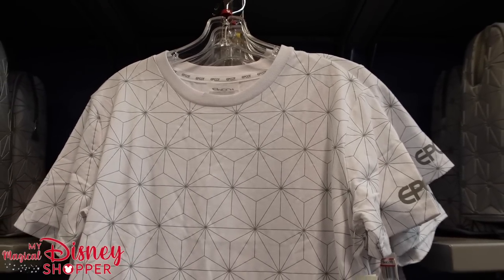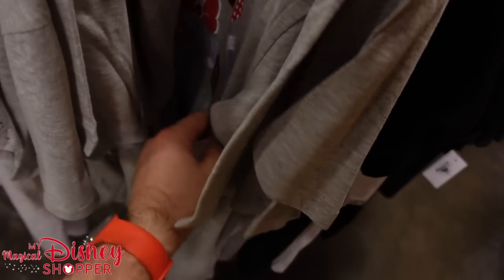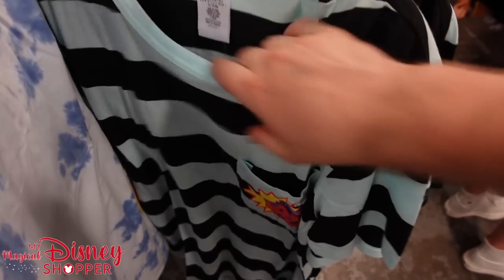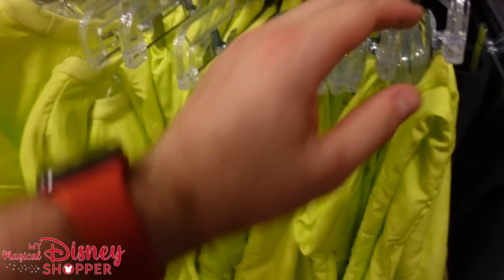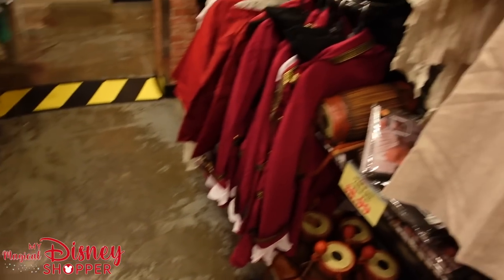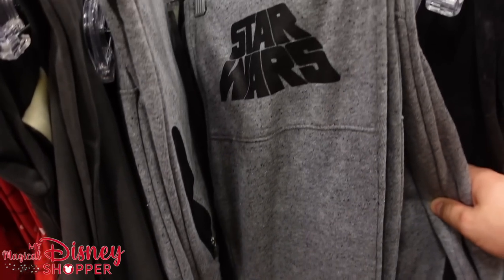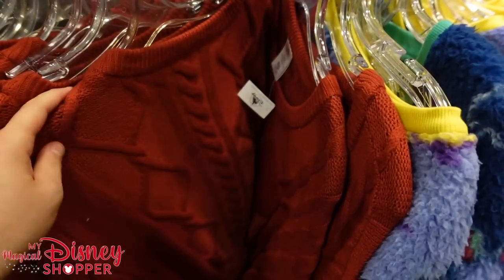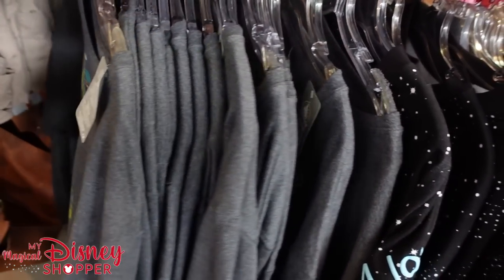Disney Character Warehouse CLOTHING DEALS! | All Clothing at the Character Warehouse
Hey friends! Join us on a tour of the Character Warehouse as we go through all of the clothing that's available at the Character Warehouse right now! The Orlando International Premium Outlet separated their clothing by price and it makes it super easy to find deals! We saw numerous things that were discounted at the Character Warehouse after being marked up for the last year for various reasons. Its great to see all these amazing deals back at the Disney Outlet store here in Orlando and we wanted to share it all with you!

Here's a List of our MUST haves everytime you go to Disney:
Rechargable Battery
Fuel Rods
Cooling Towel

Want to shop with us or become one of our Magical VIP Members?

Pixie Shopper - $4 Your name will be featured in the beginning of our videos and in the description

Sorcerer Shopper - $10 Same benefits at Pixie Shopper plus you get to request and vote for additional videos each month

Pirate Mystery Pin Box Shopper - $50 The Pirate Mystery Pin shoppers get each of the 2 previous tiers plus a Mystery Pin valued at $9.99 to $19.99 each month and shipping is included in the cost

Incredi-Box Mystery Disney Box - $125 This Mystery Incredi-box gets you access to all tiers plus a Mystery Incredi-box with a Retail value between $64.99 and $90.00 each month. Shipping is included in the cost of this patron membership

Become a Member of our Magical Disney Shopper community now! click the link to find out more about our membership tiers

When you become a Member we'll give you a personal shout out in the description like these awesome members!
Ali McGraw
Andrea Bishop

Our Shopping Carts:
Joovy Boot
Joovy Platoon

Vlogging Gear:
Sony ZV-1 Camera
Zhiyun Crane M2
DJI Osmo Mobile 3
Rode VideoMirco Compact